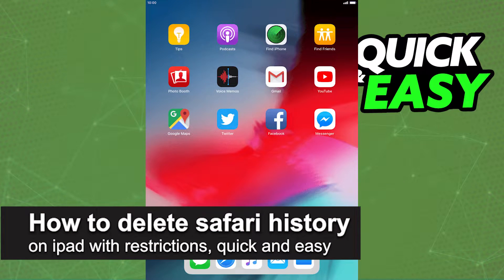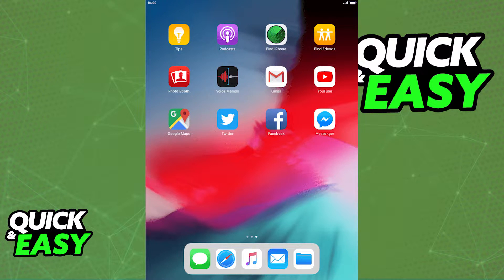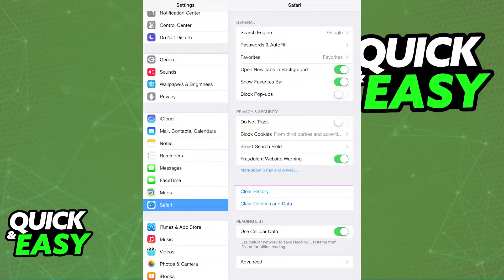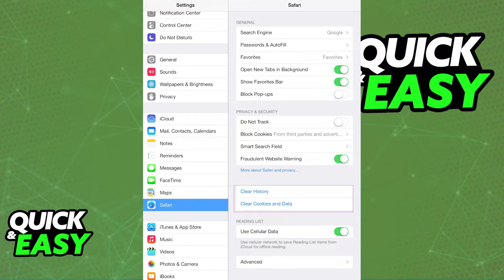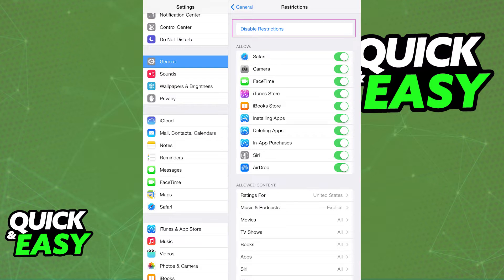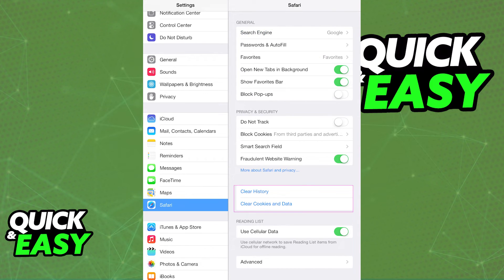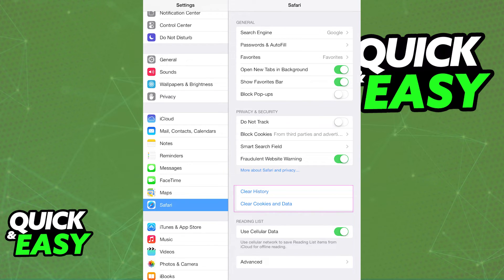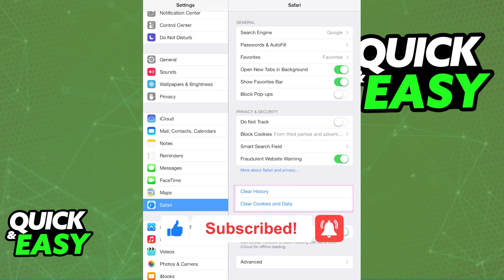How To Delete Safari History on IPad with Restrictions (EASY!)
In this video I will solve your doubts about how to delete safari history on ipad with restrictions, and whether or not it is possible to do this.

I hope I have helped you with the video!